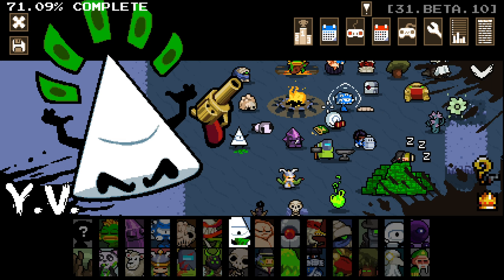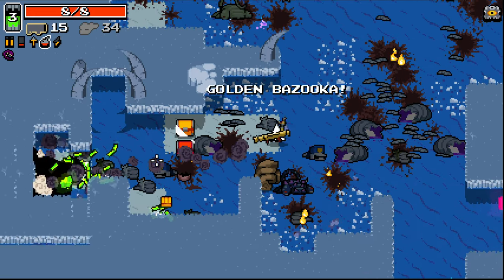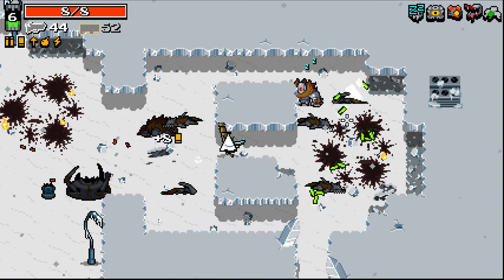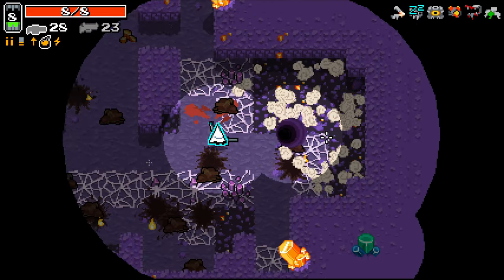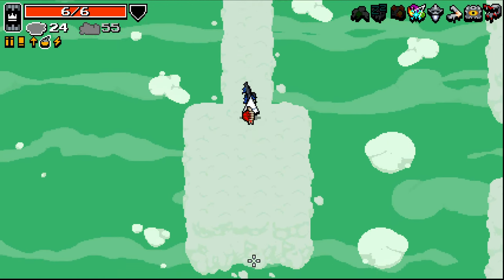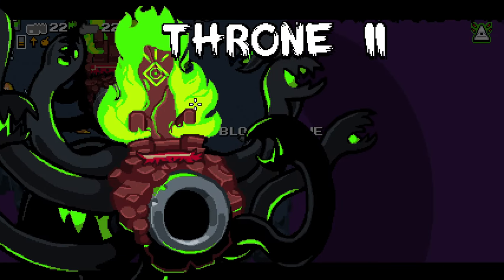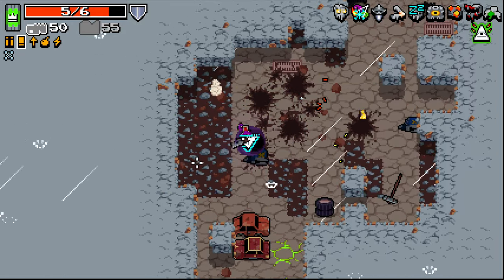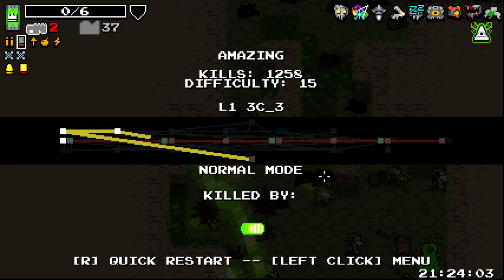Y.V is BEAUTIFUL in Nuclear Throne Ultra Mod!!